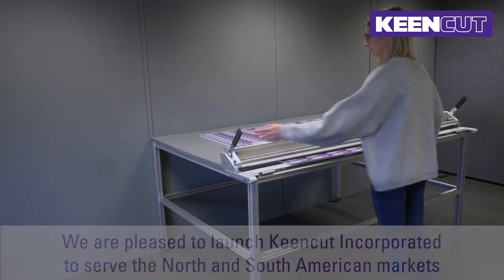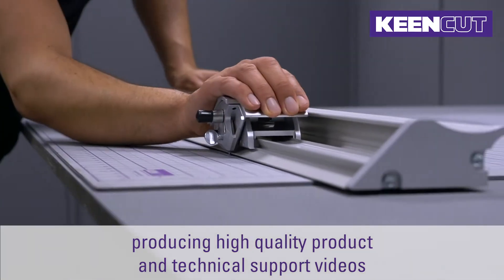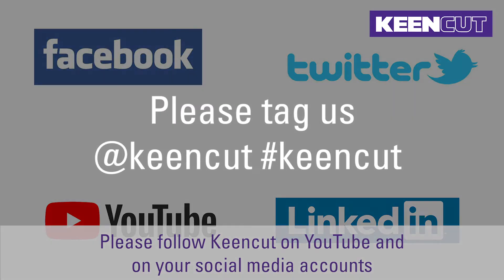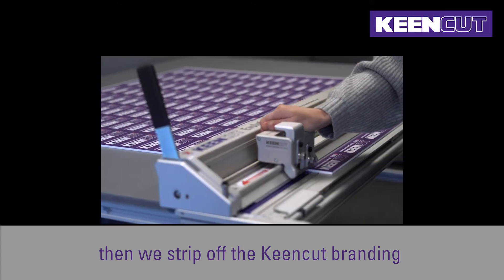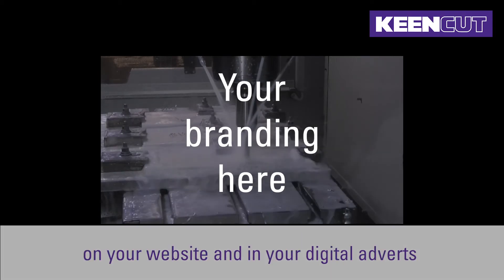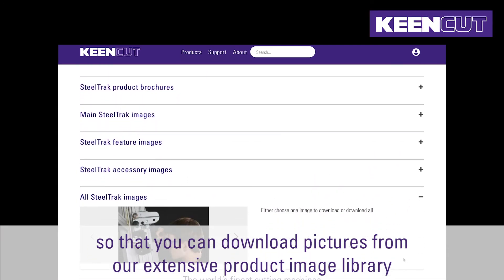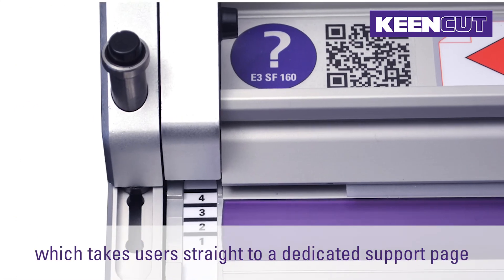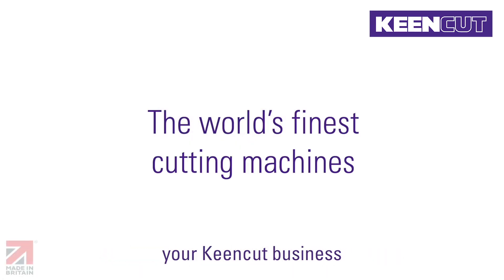Keencut Inc | A message to all our North and South American dealers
Welcome to Keencut Inc. In November 2020, we started operating a US subsidiary Keencut Inc, to take over the distribution of Keencut products in North and South America. In this video we outline all the resources and support you will receive as a Keencut dealer. We believe in providing the very best marketing resources to help you grow your business.